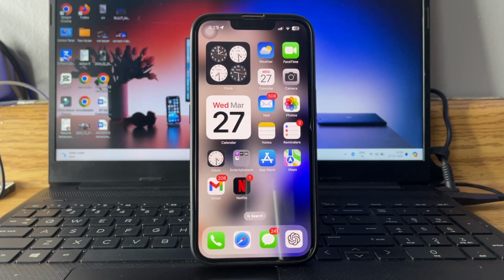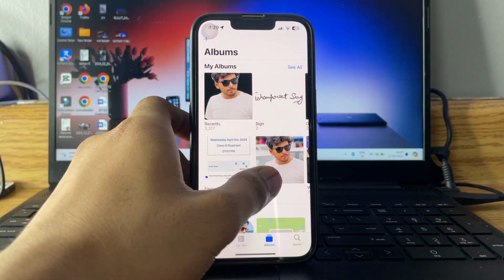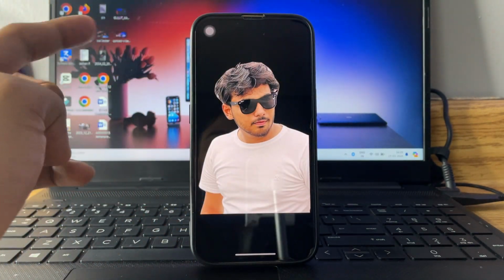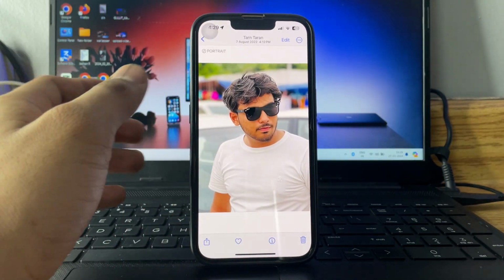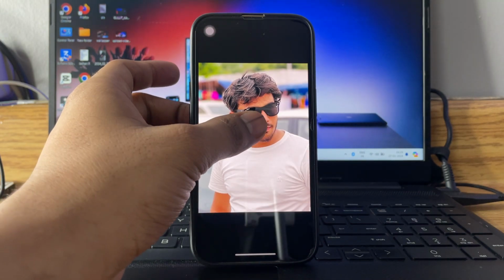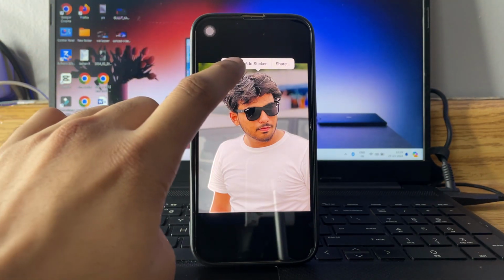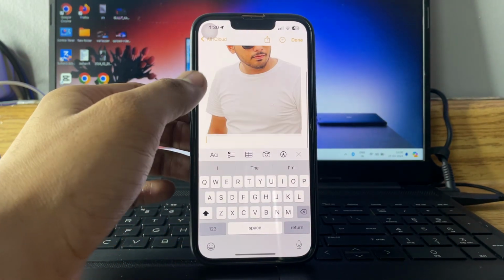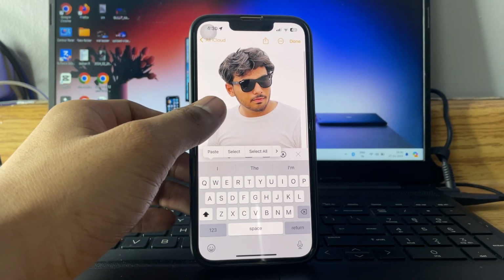Remove background of any photo in iPhone || How to make transparent background of any photo